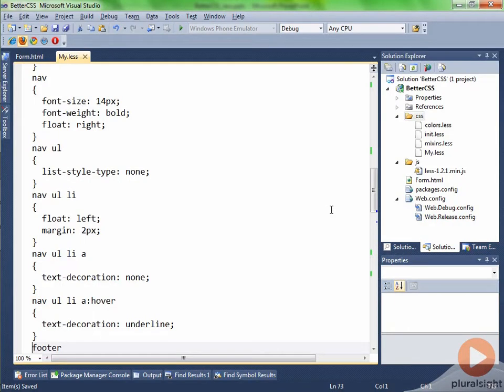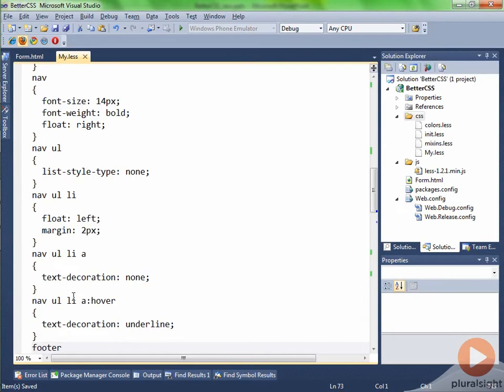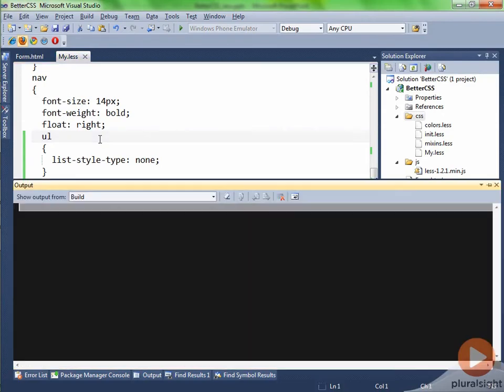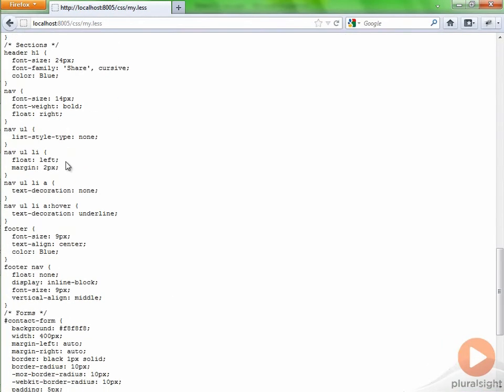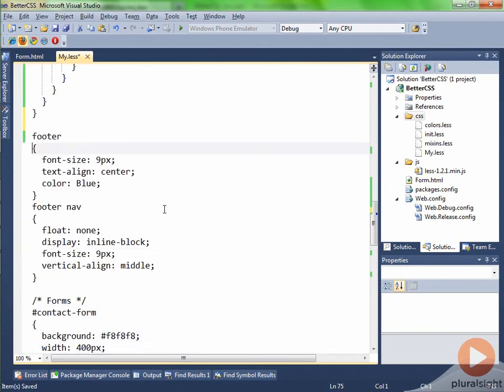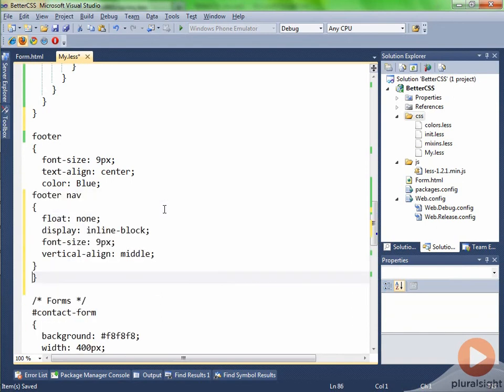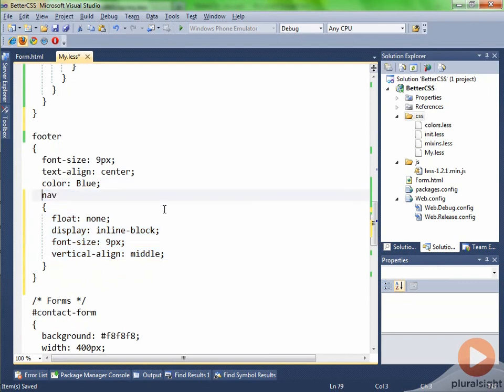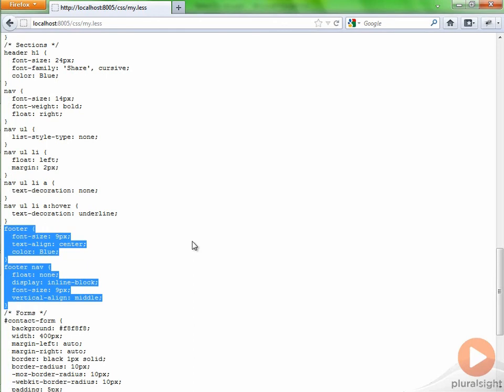Refactoring CSS rules to LESS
In this demo from his A Better CSS: LESS and SASS course, Shawn Wildermuth shows you how to take nested CSS Rules and refactoring them using LESS into more maintainable code.